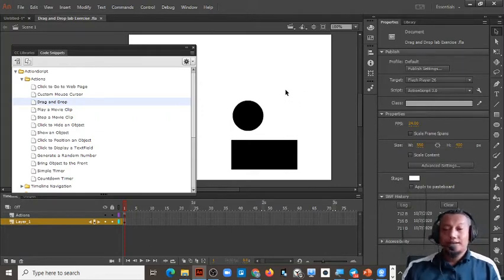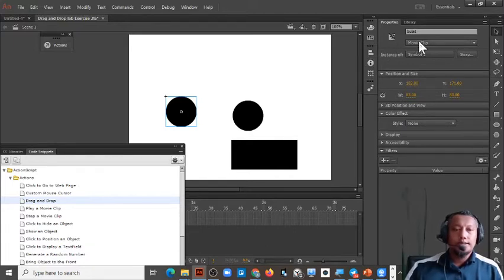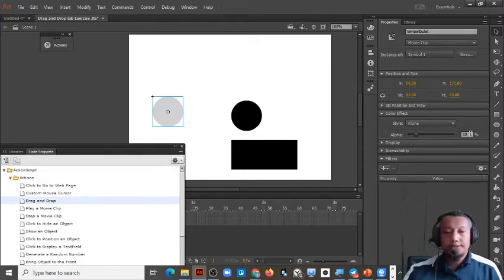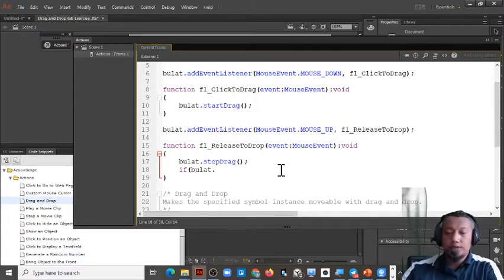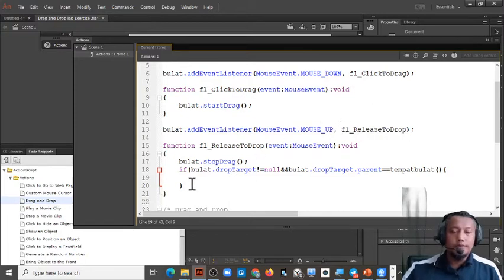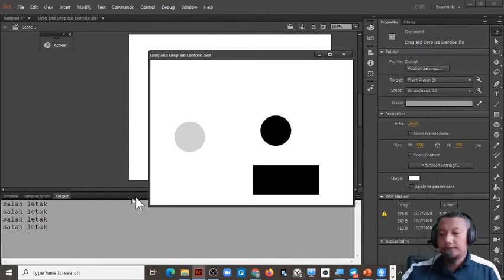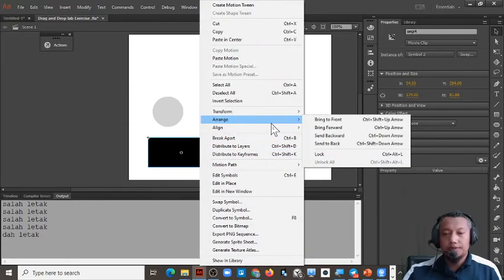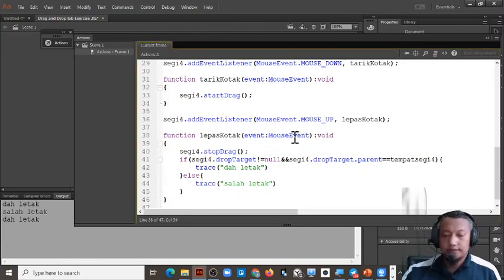Animate cc Drag and Drop part 2: creating respond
/* complete code
Makes the specified symbol instance moveable with drag and drop.

bulat.addEventListener(MouseEvent.MOUSE_DOWN, fl_ClickToDrag);

bulat.addEventListener(MouseEvent.MOUSE_UP, fl_ReleaseToDrop);

function fl_ReleaseToDrop(event:MouseEvent):void
 bulat.stopDrag();
 if(bulat.dropTarget!=null&&bulat.dropTarget.parent==tempatbulat){
  trace("dah letak")
 }else{
  trace("salah letak")

segi4.addEventListener(MouseEvent.MOUSE_DOWN, tarikKotak);

segi4.addEventListener(MouseEvent.MOUSE_UP, lepasKotak);

function lepasKotak(event:MouseEvent):void
 segi4.stopDrag();
 if(segi4.dropTarget!=null&&segi4.dropTarget.parent==tempatsegi4){
  trace("dah letak")
 }else{
  trace("salah letak")